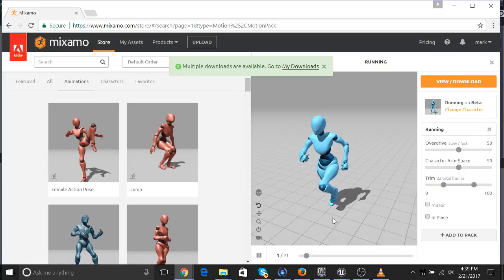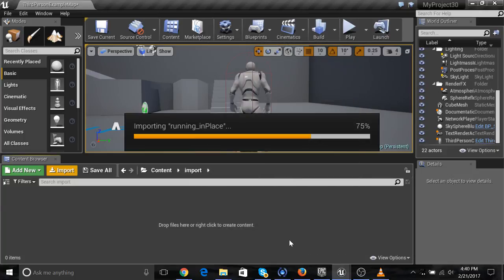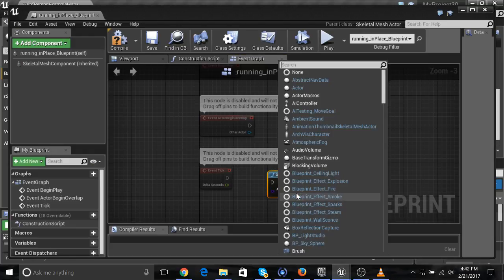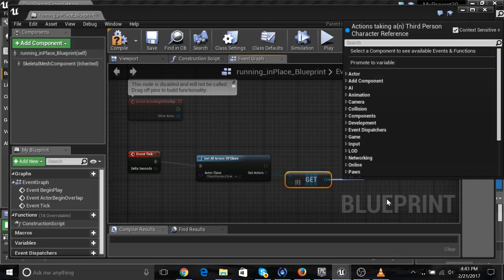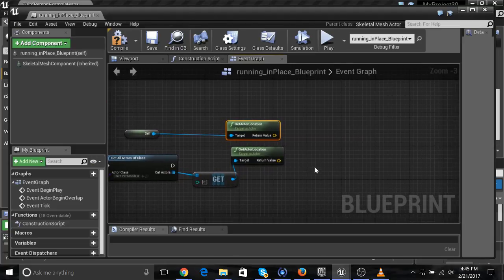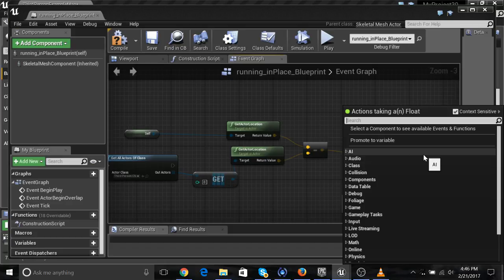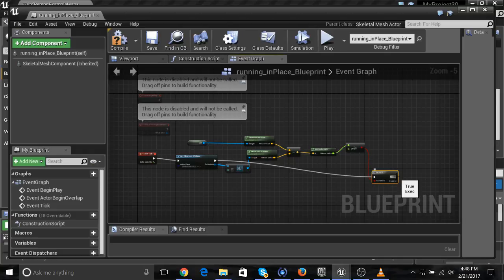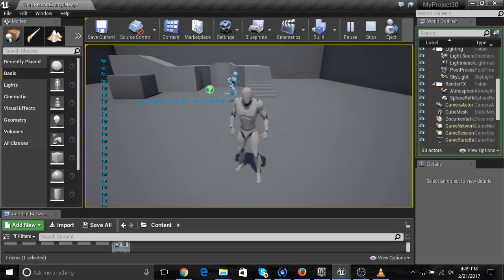On proximity trigger print near far